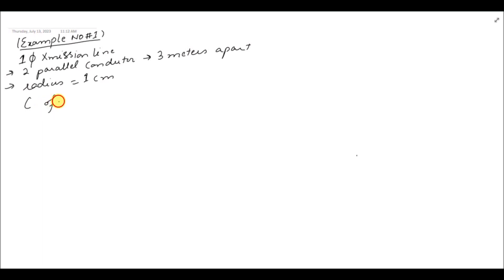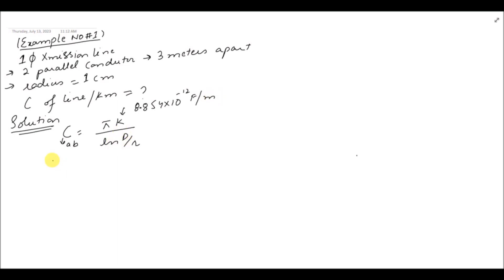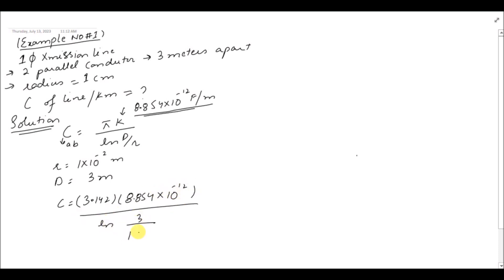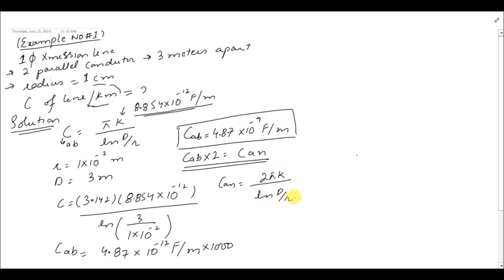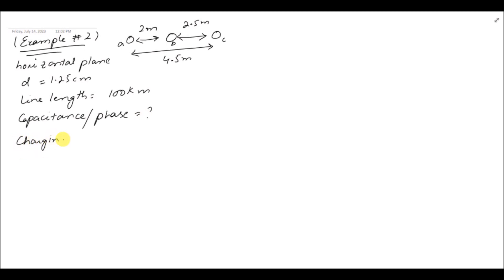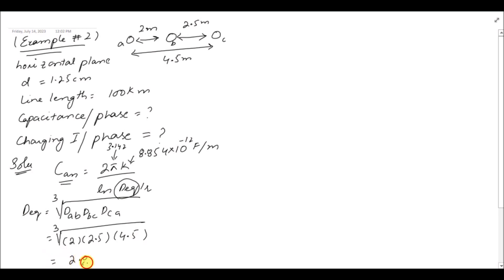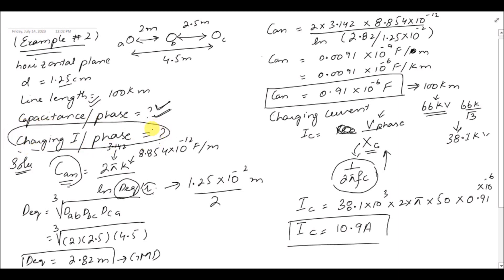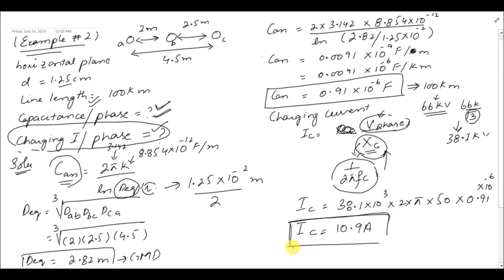Power Transmission|| 19 || Tutorial on Capacitance Calculation of a Three-Phase Transmission Line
In this lecture, numerical are solved for the capacitance calculation of a three phase transmission line.